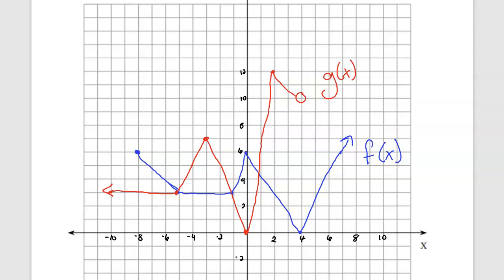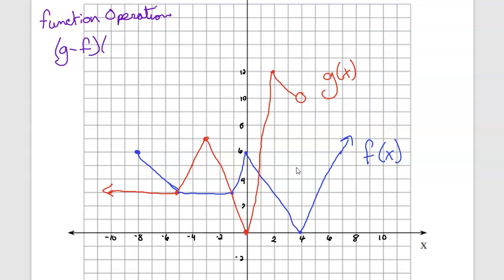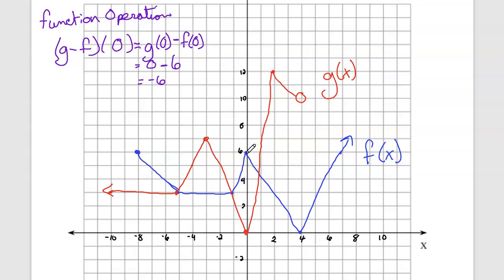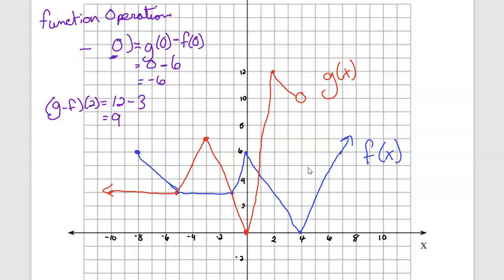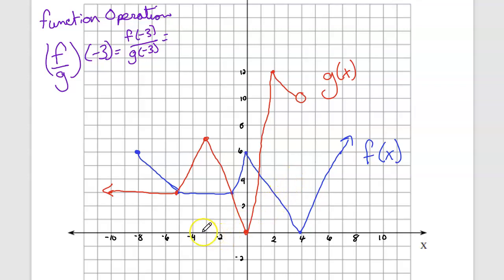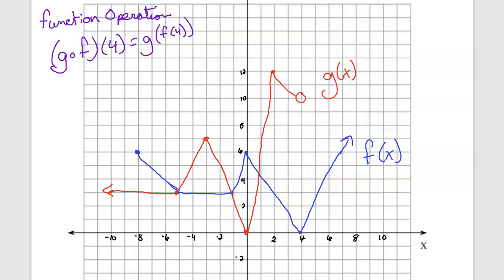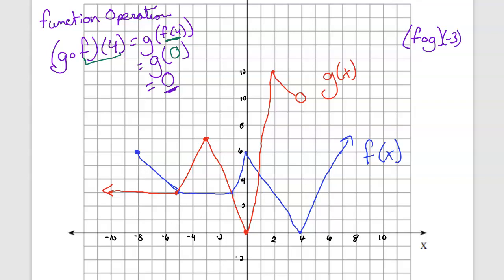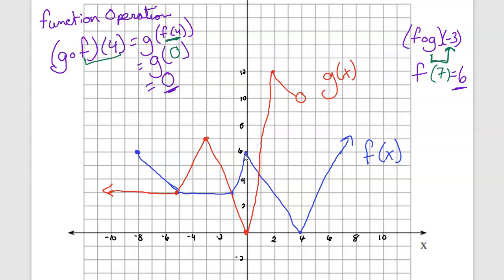Function Operation from Graphs